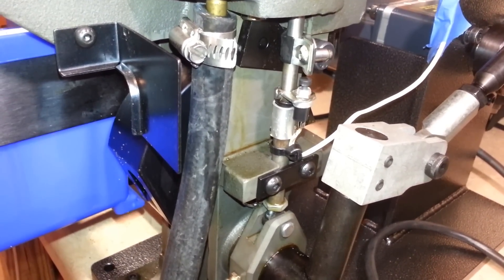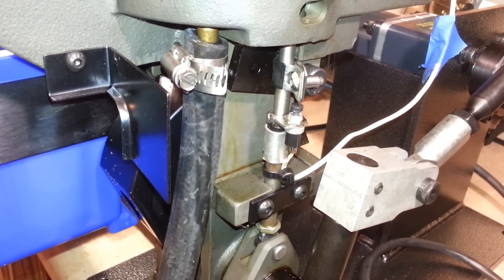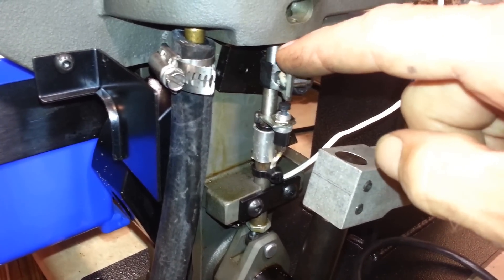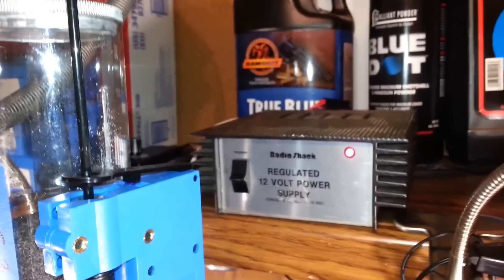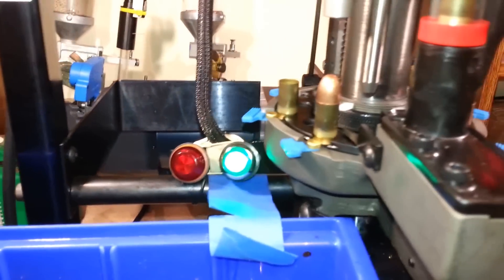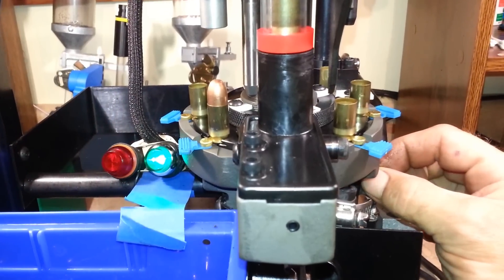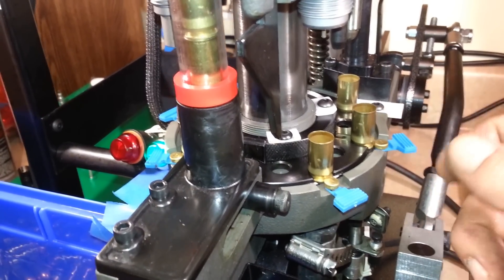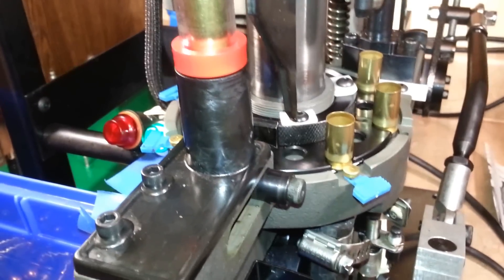45ACP Small primer warning system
45ACP Small primer warning system. Proof of concept on my Dillon Super 1050 press.
This rod warns me there is a small primer 45acp case mixed in that I don't want the Auto Drive to try and seat a large primer in. This also works great to warn of a primer hole that really needs cleaned before a new primer is installed. 1-part.com

Update I have added a buzzer to the system and modified a few other things. I use this with 45ACP ALL the time.